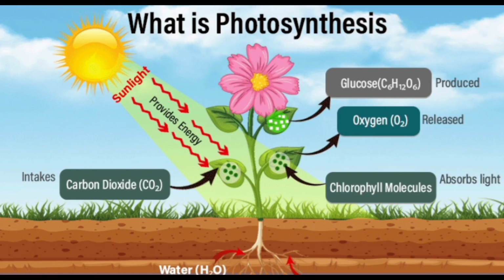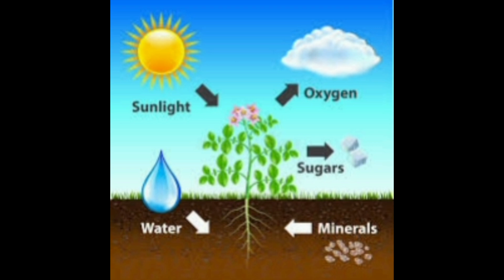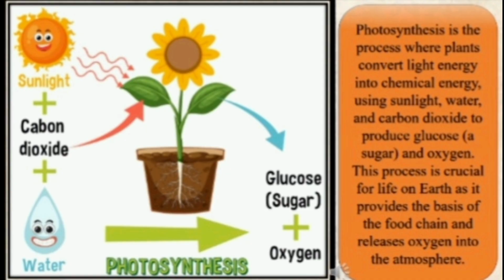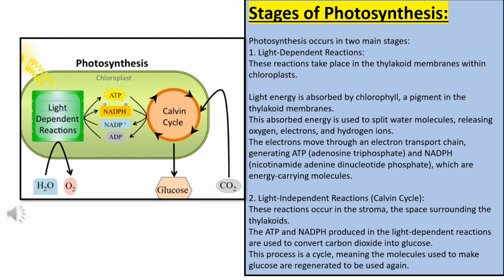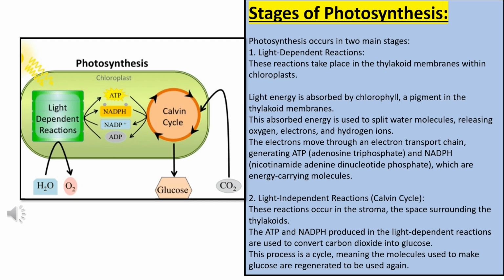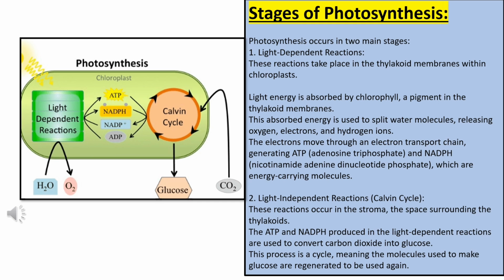photosynthesis # science kidslearning@Davin